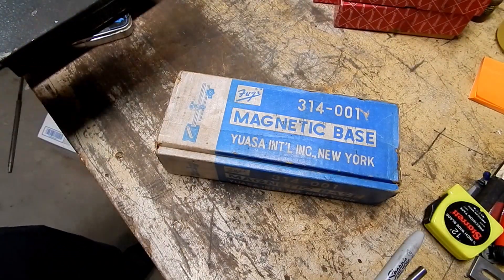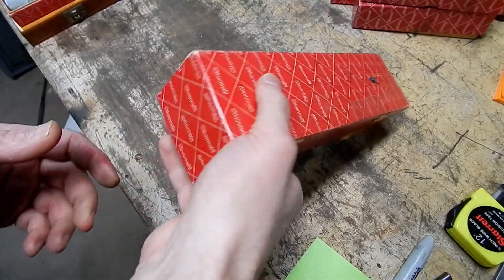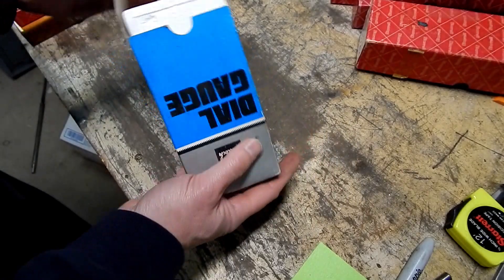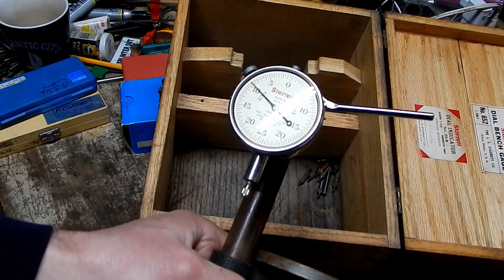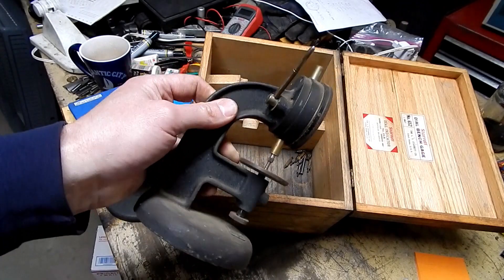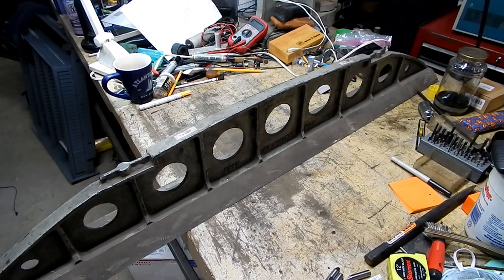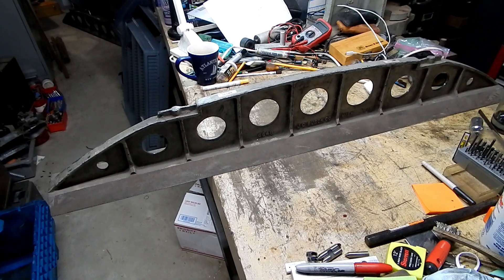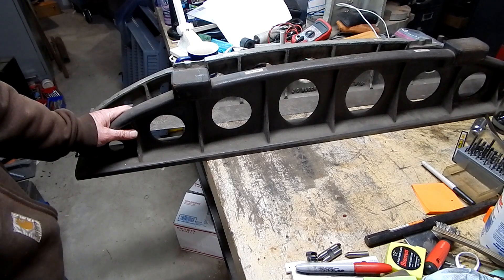April 2020 Tool Pick Part 2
the rest of the tools from this pick. later this summer I'll be featuring some of the vintage electronics I scored on this pick.